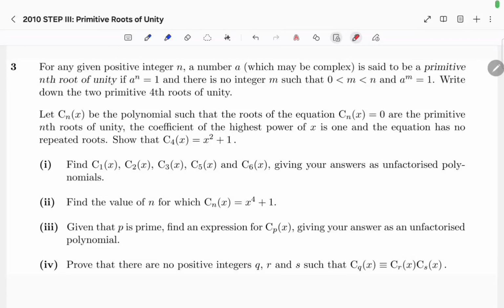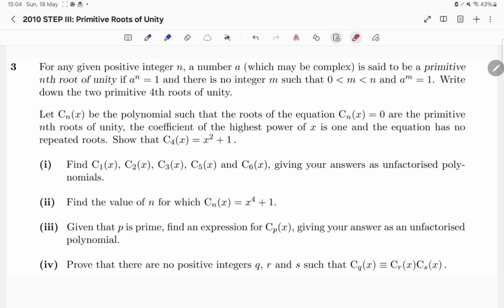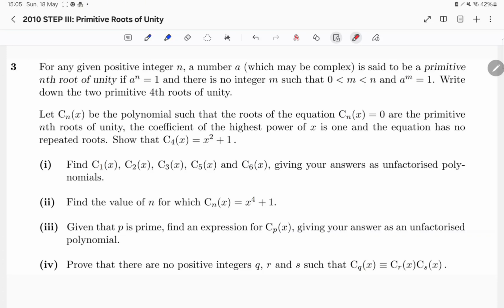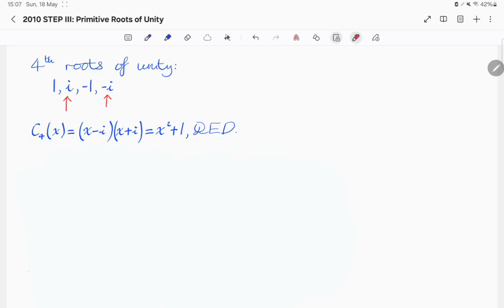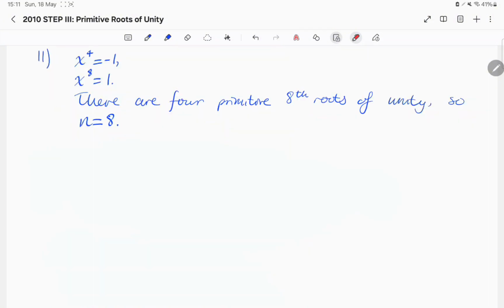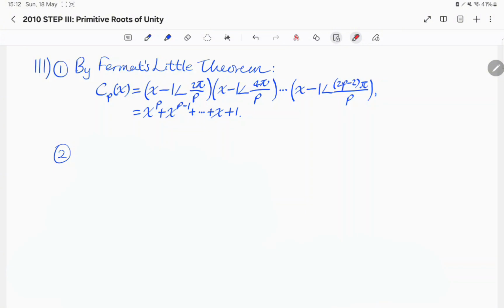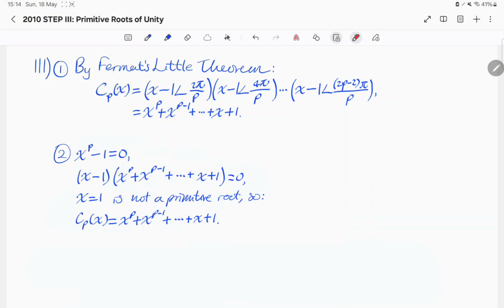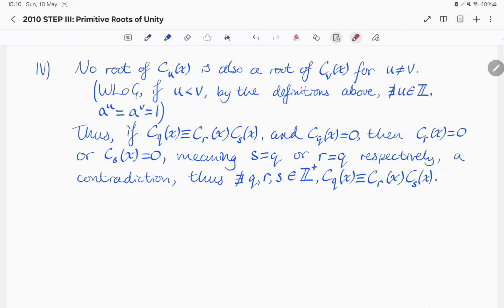Primitive Roots of Unity